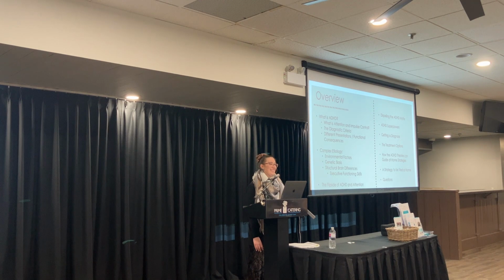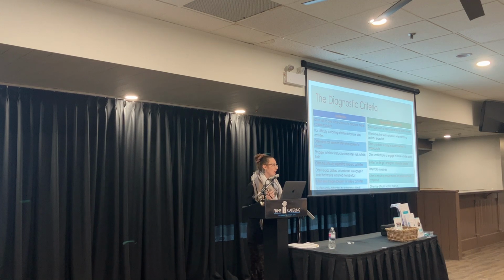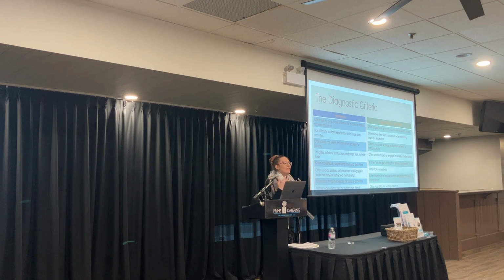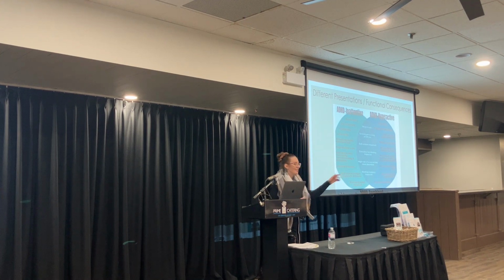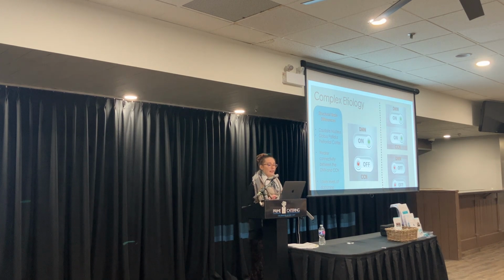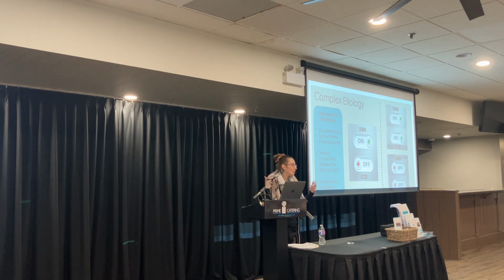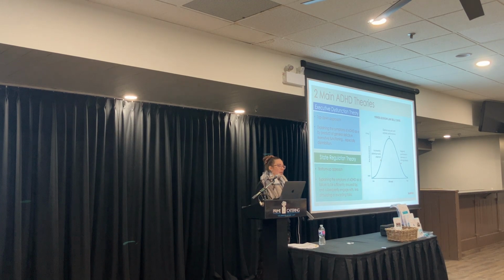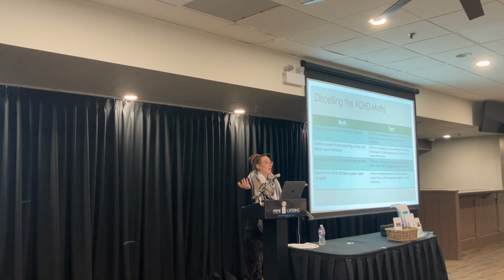March 2024 ISWAG Mental Health Learning Session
ADHD - Understanding the Diagnosis and Treatment Strategies.